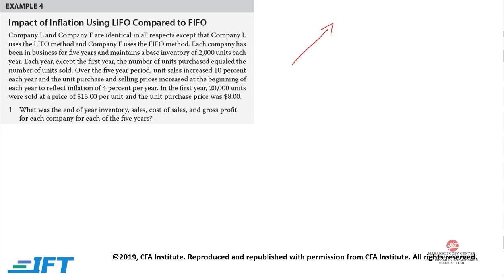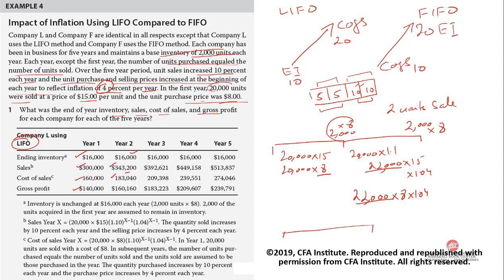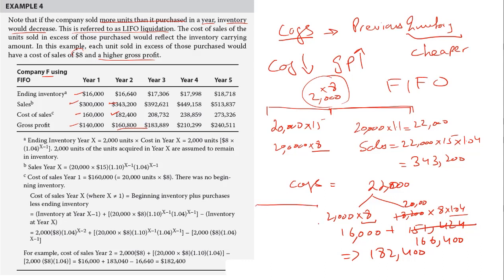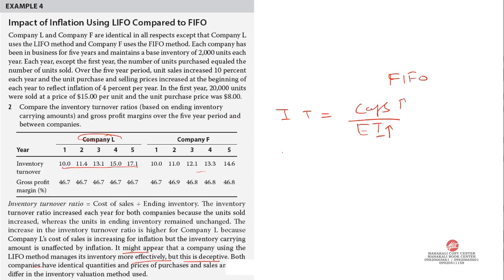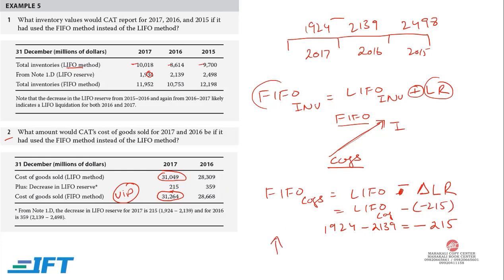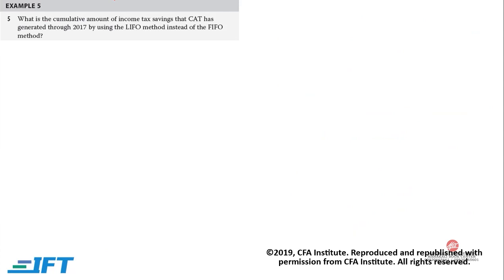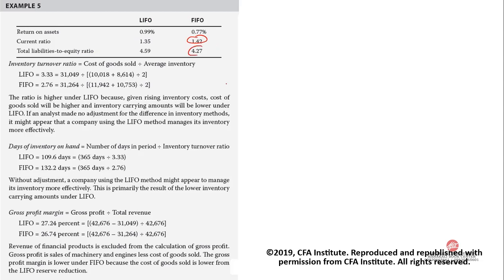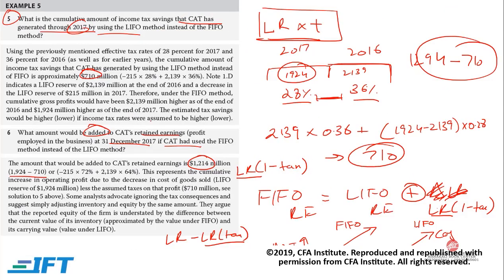R21 Inventories Examples – 4 To 5